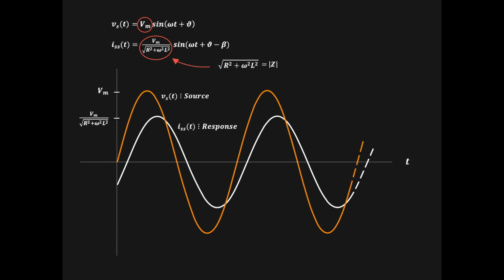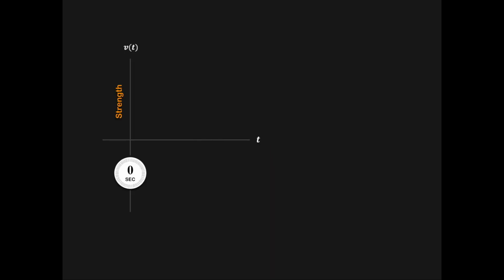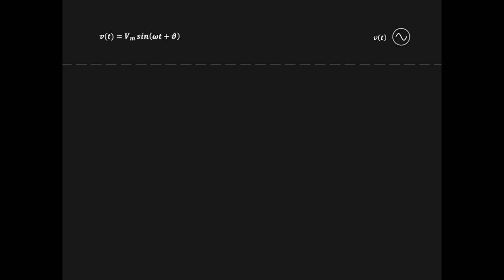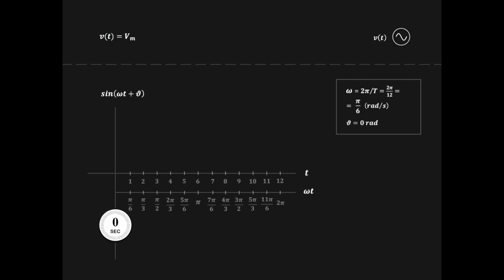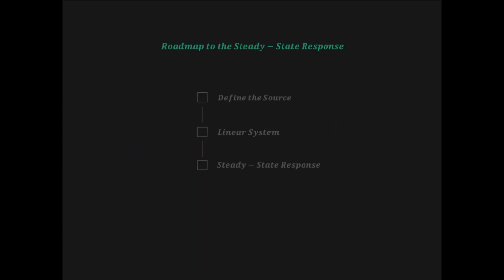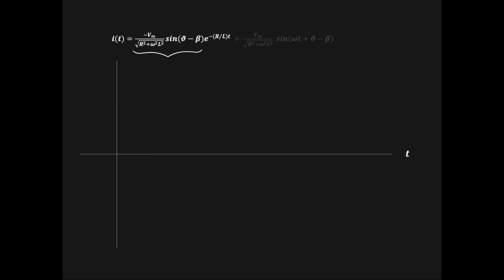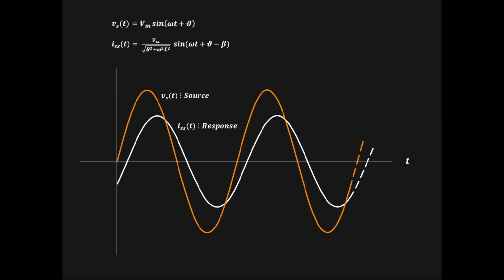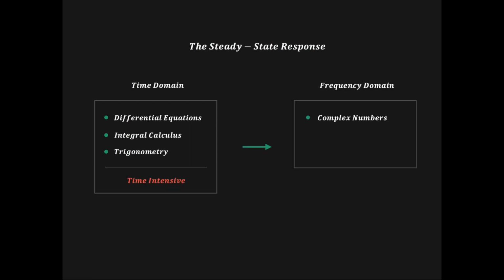The Steady-State Response in the Time and Frequency Domain | Part 1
This is the first video of a two-part series on the steady-state response of a system driven by a time-varying sinusoidal source. This subject matter is foundational in the generation, transmission, distribution, and consumption of electric power. Part one focuses on the steady-state response in the time domain, while part two transitions the response to the frequency domain.

The mission of AB2E is to simplify foundational electrical engineering topics by using a visually rich approach.